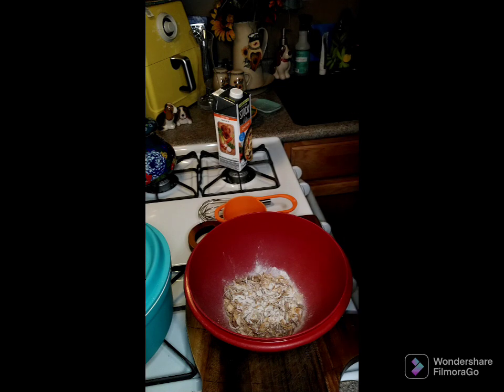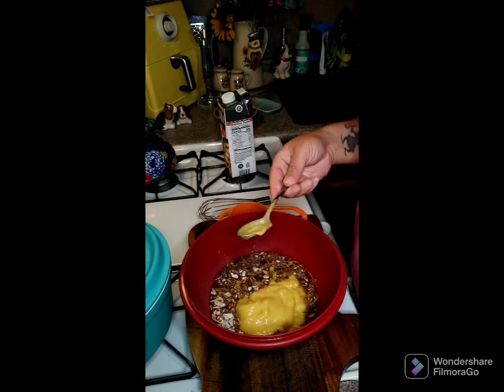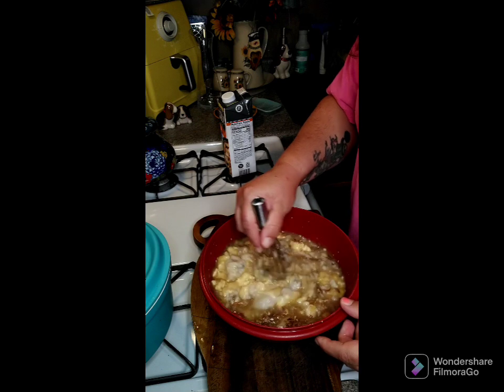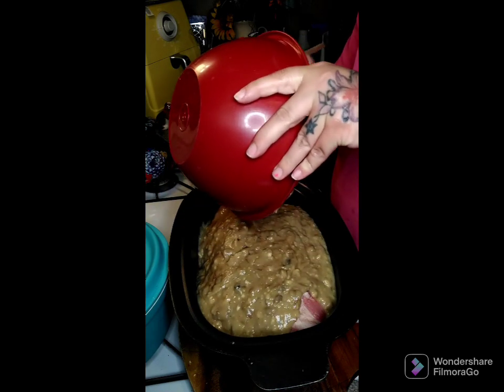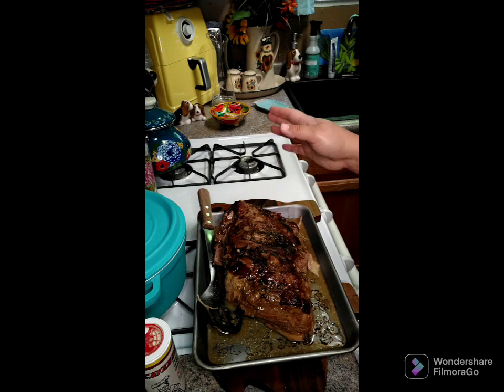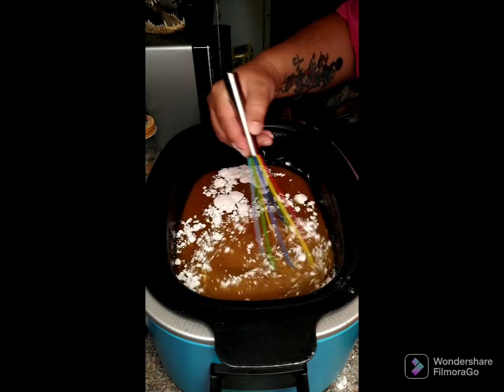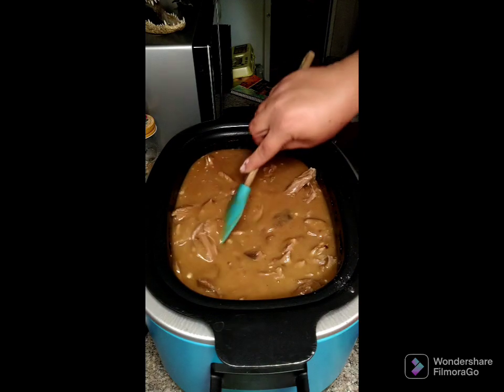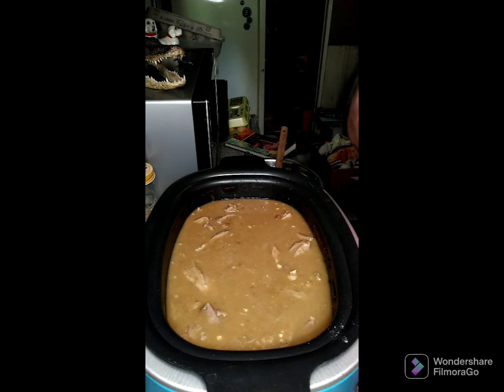🍗 Crock-pot Pork And Gravy 🍗